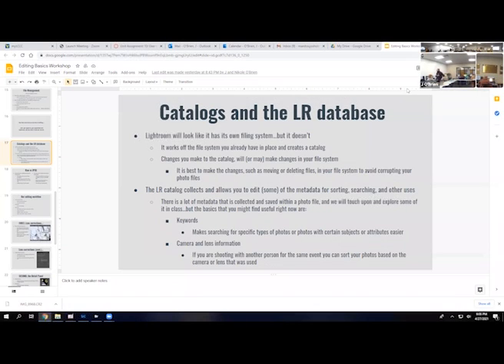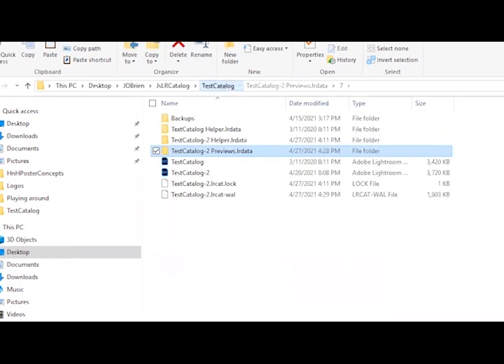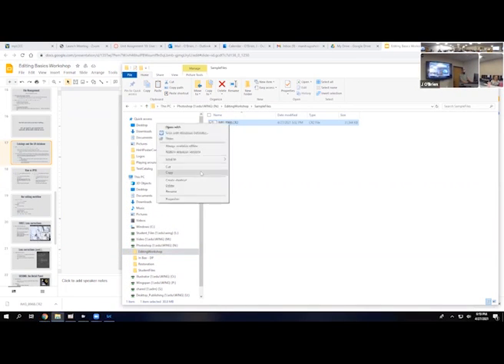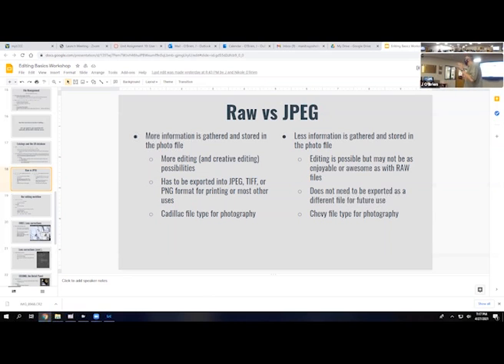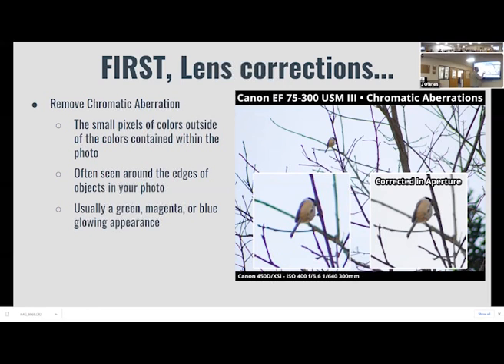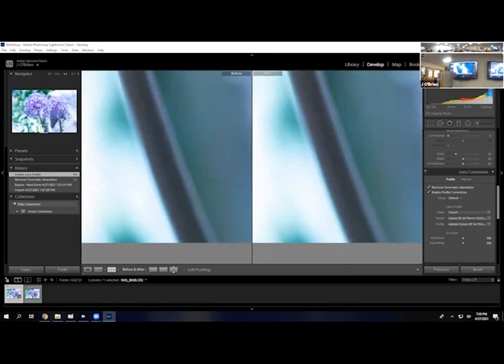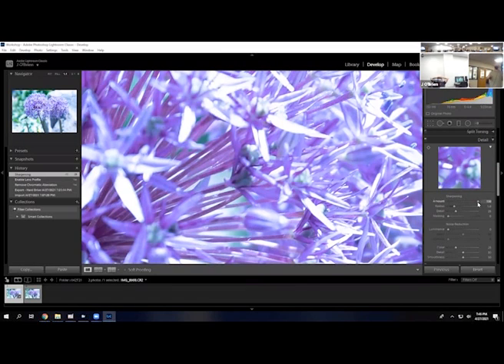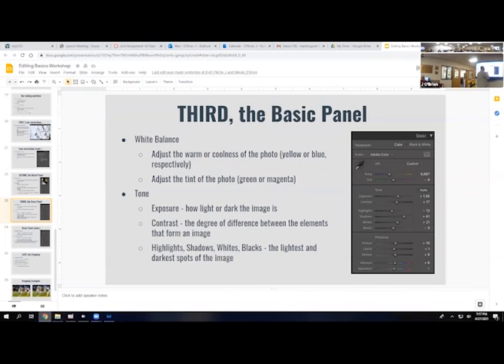Editing Basics Workshop Lecture 04-27-21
In this video we cover how to set up a Lightroom catalog, file management for Lightroom, and editing with the Lens Correction and Detail panels.